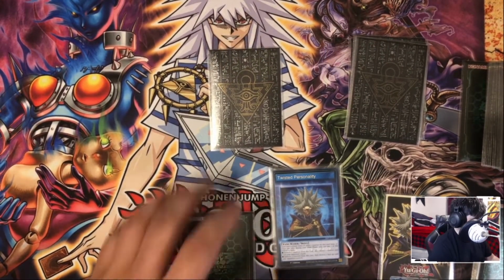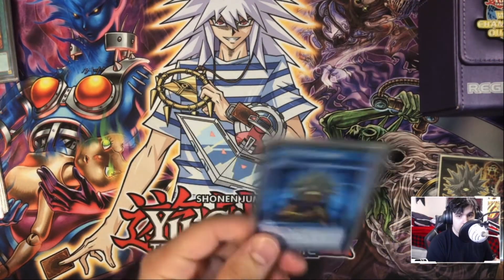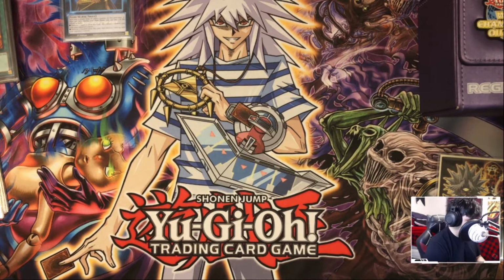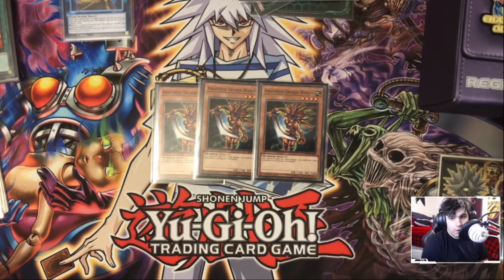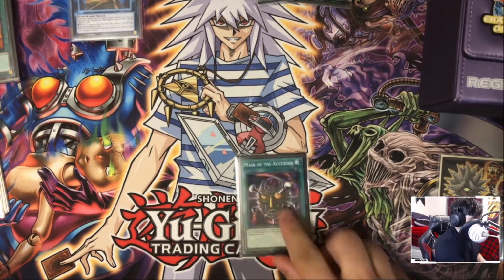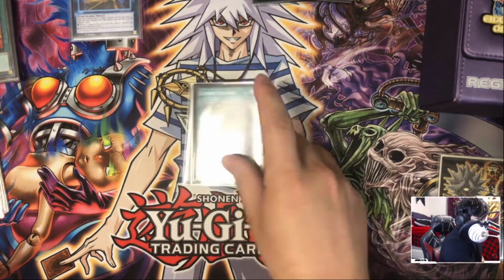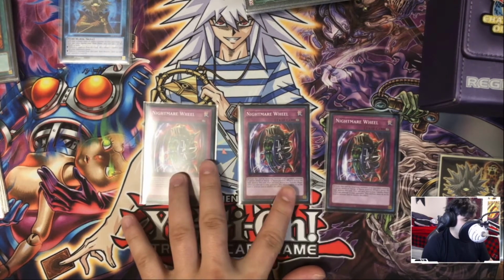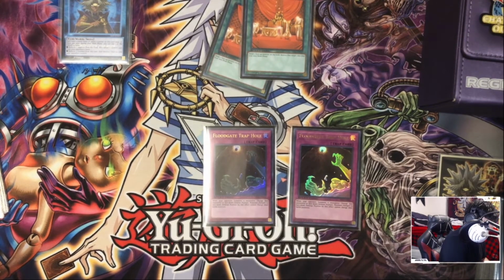Yu-Gi-Oh! Speed Duel! Marik Burn Deck Profile! (June 2021 Format)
Join The Pulse Crew!

Ask how to receive your own YGO Pulse playmat today!